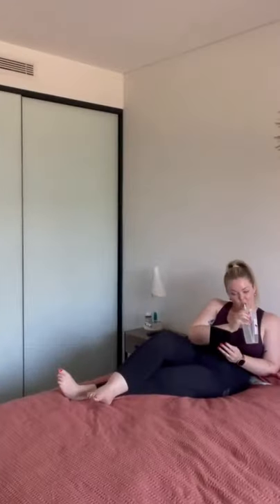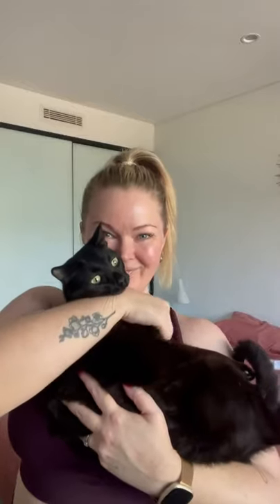How to do an arm pit detox (with the Woohoo Body Armpit Detox Mask)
​Our Armpit Detox Mask is a gentle yet super-effective clay and silver blend that will make your transition to natural deodorant faster. It draws out impurities that build up when you use traditional antiperspirants and unblocks sweat glands that have been blocked by aluminium salts.

If you're already a natural deodorant convert, you can still get some big wins from doing an armpit detox. By doing an armpit detox weekly you'll help your natural deodorant become even more effective 💪